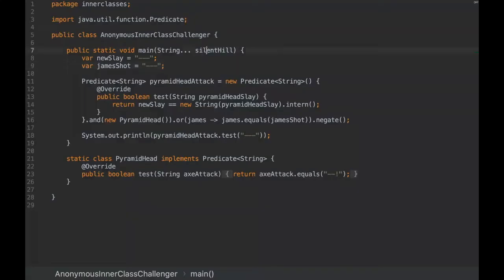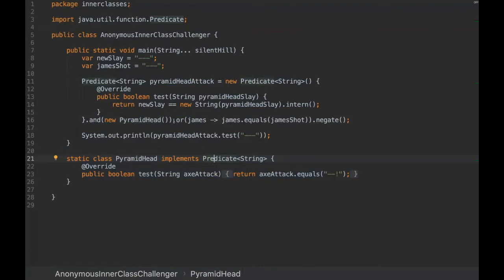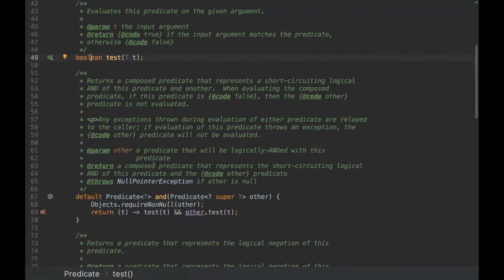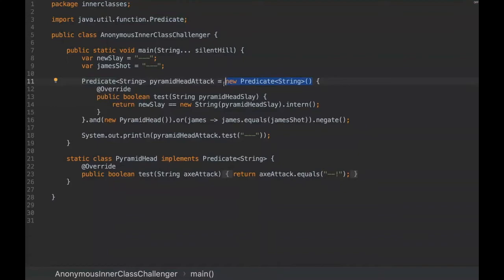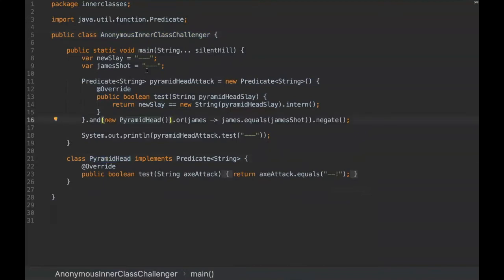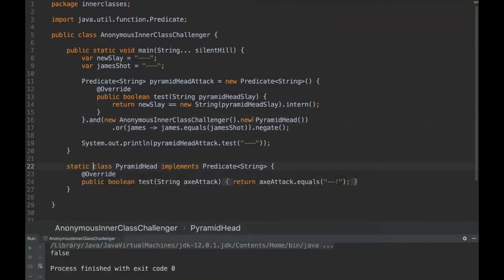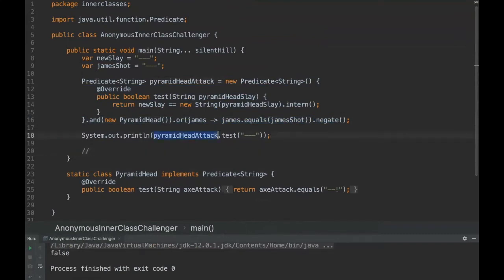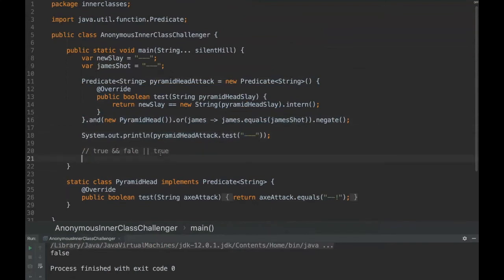Java challengers #44 - Predicate, anonymous inner class, static inner class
Master the use of Predicate with anonymous inner class, static inner class, instance inner class, and lambda. Do you know how to compose predicates by using and, or and negate? If you do know how to use predicate or not, you should try out this challenger to refine your Java skills!